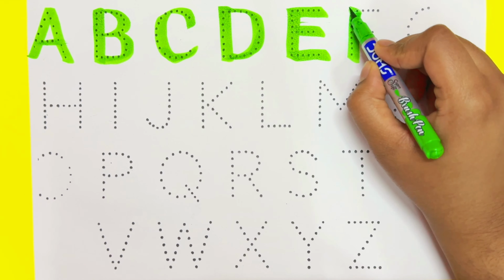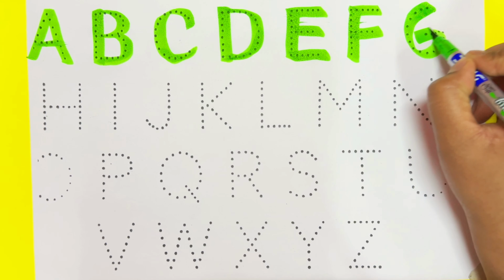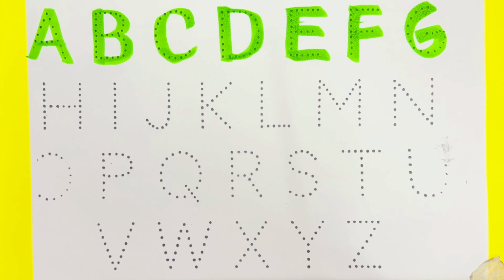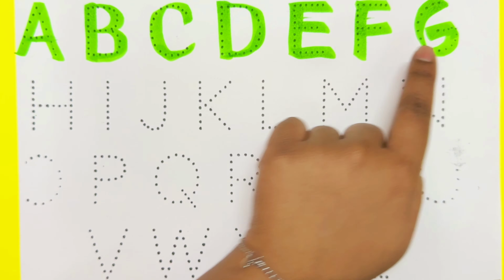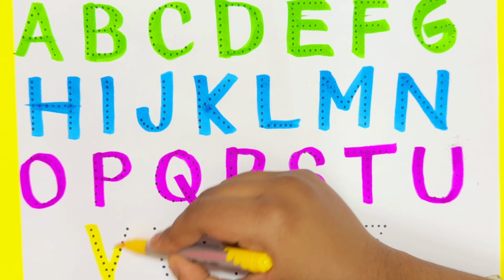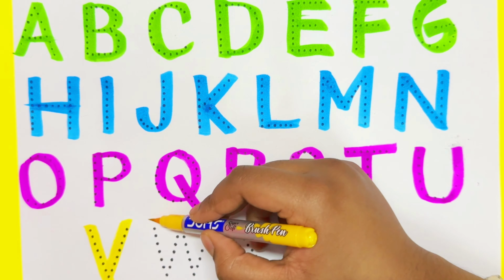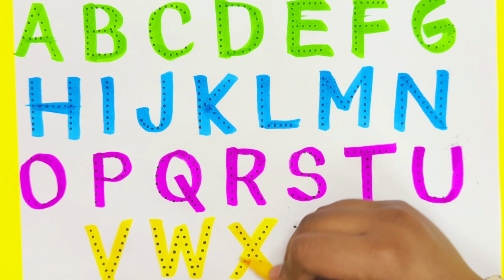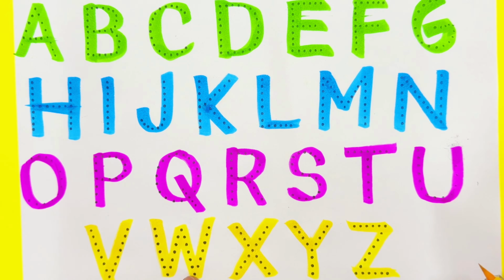ABC Alphabet Phonics Song | Drawing, Painttting and Coloring ABCD For Beginners Easy | Ks Art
🎶 ABC Alphabet Phonics Song 🎨 | Learn how to draw, paint, and color the letters ABCD in this fun and easy step-by-step tutorial for beginners! Perfect for kids and toddlers, this educational video helps children learn the alphabet while enjoying creative art activities.

✨ What You'll Learn:

Drawing uppercase letters A, B, C, D
Painting and coloring techniques for kids
Phonics sounds for each letter
📚 Great for early learners, parents, and teachers looking for interactive ways to teach the alphabet! Let’s combine learning with creativity.